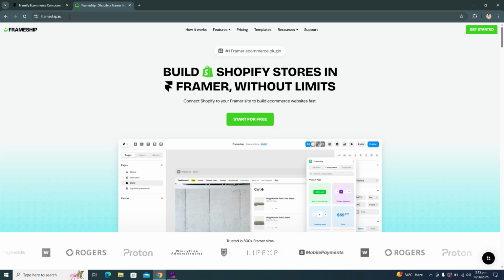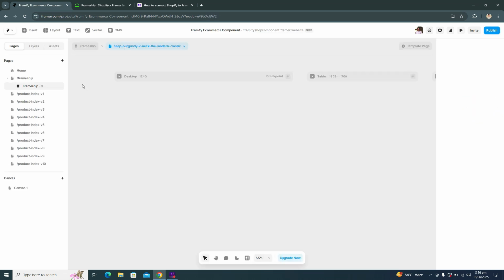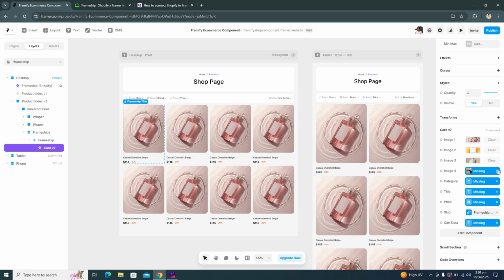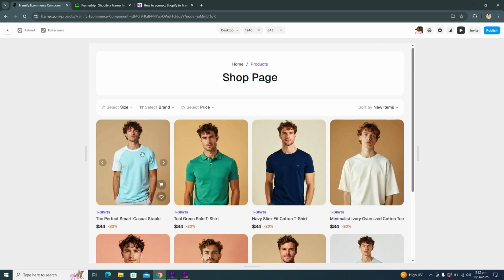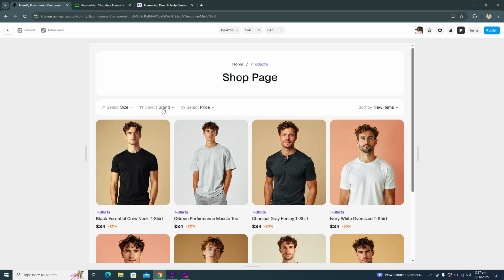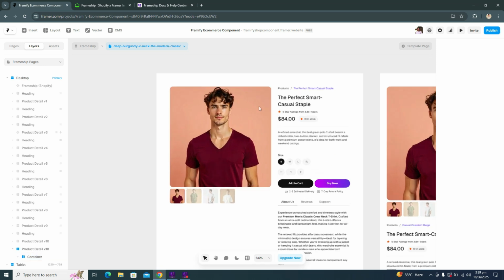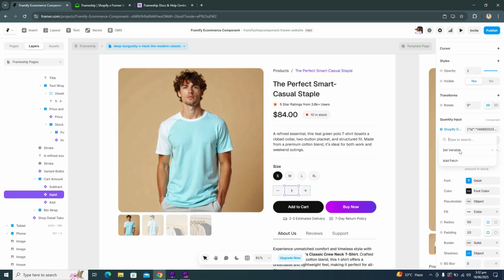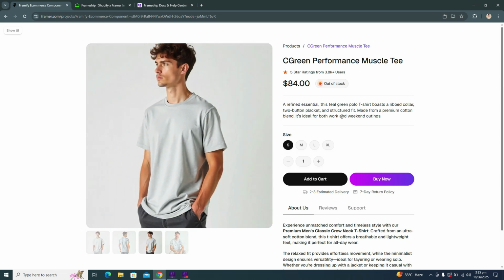How to Use Framify Shop Component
Build modern eCommerce experiences by adding product grids, carts, and checkout-ready elements.